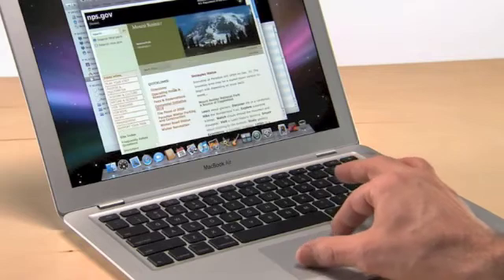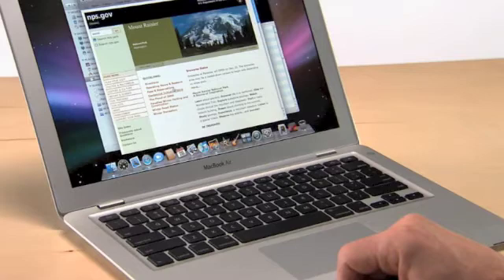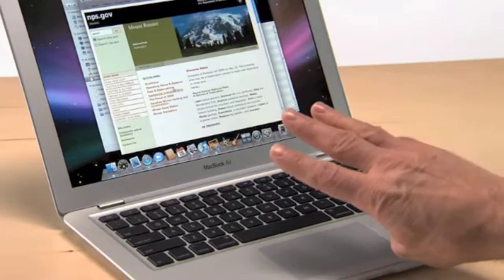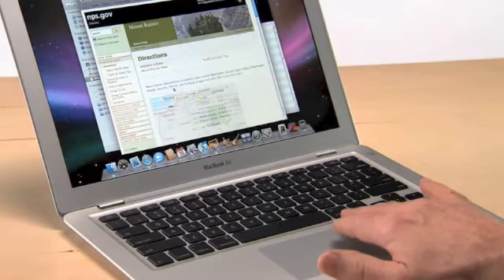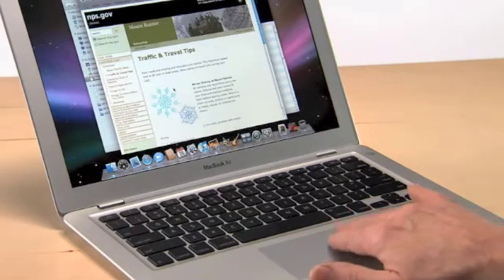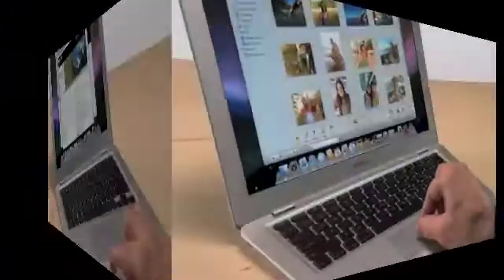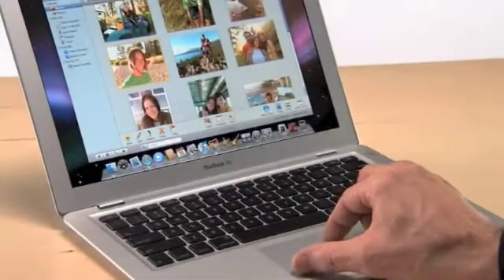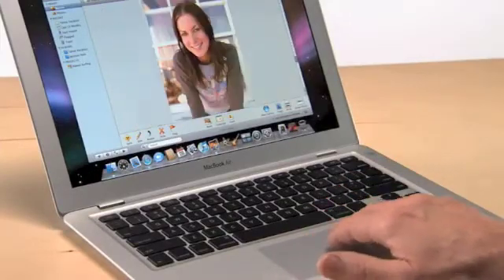RE2 - Mook Siew Fai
This is my first video about the MacBook Air. Hope you enjoy it.